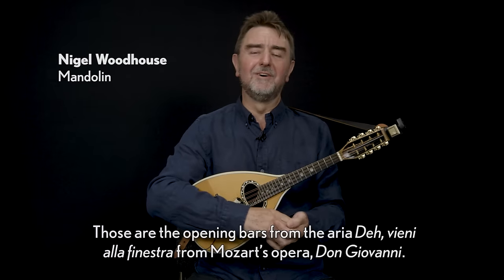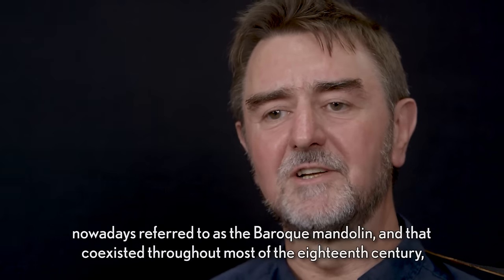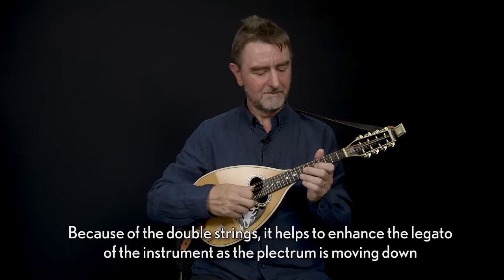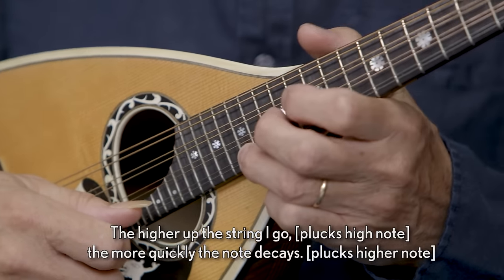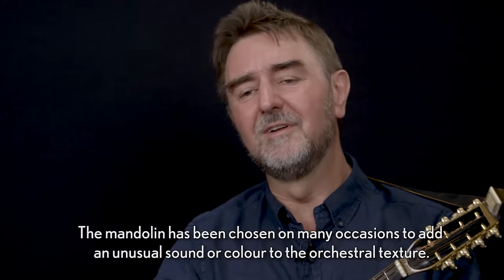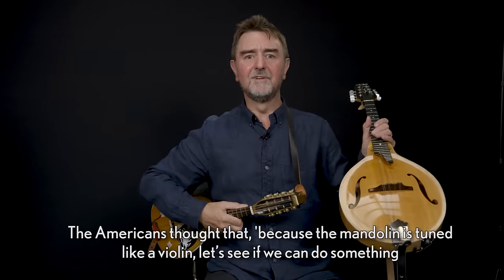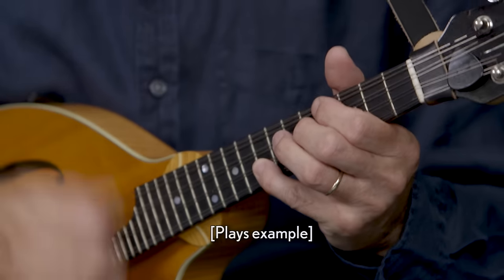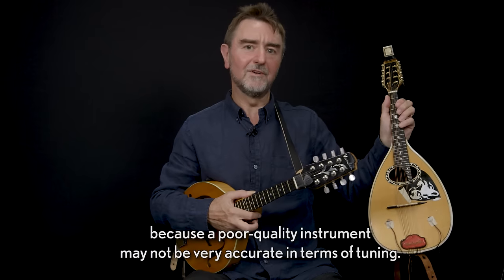Instrument: Mandolin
In this film, Nigel Woodhouse introduces the mandolin. The mandolin has been used by many composers across the centuries to give special colour to the orchestra, often evoking folk music.